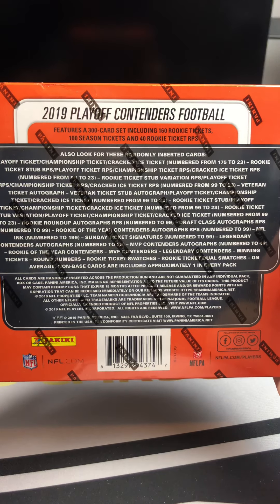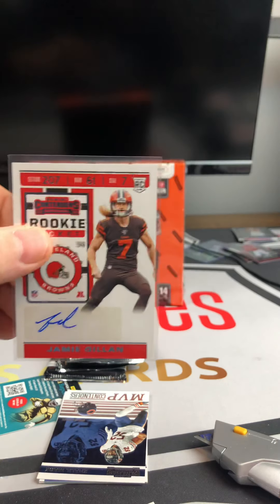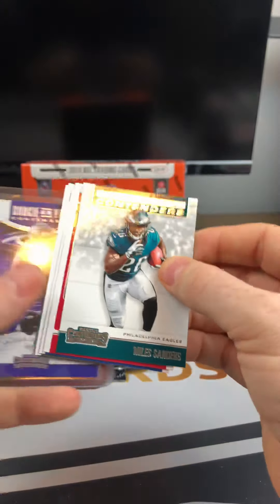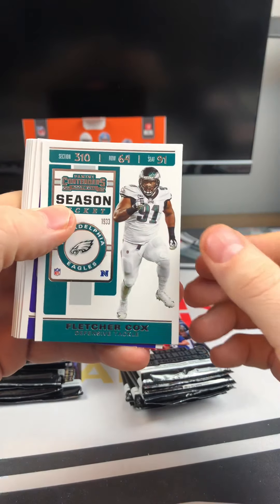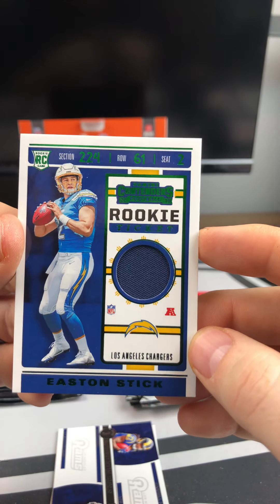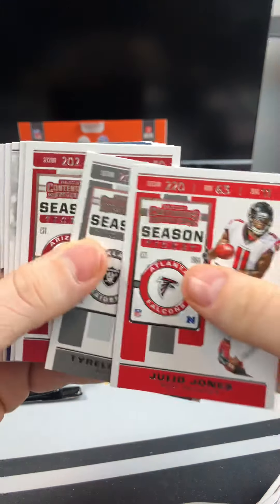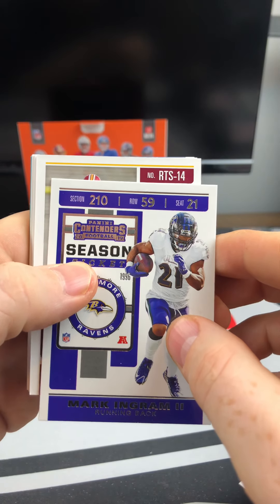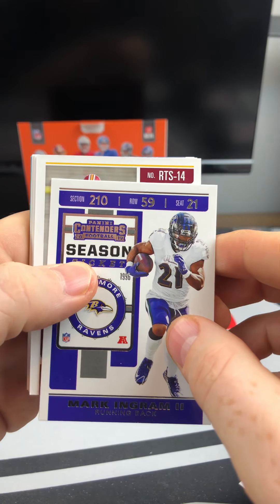2019 Contenders Football - 1st PRODUCT REVIEW!!!! 🔥🔥🔥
1st review of the new 2019 Contenders Football Cards! Retail Box and Retail Blaster! Let’s go!!!